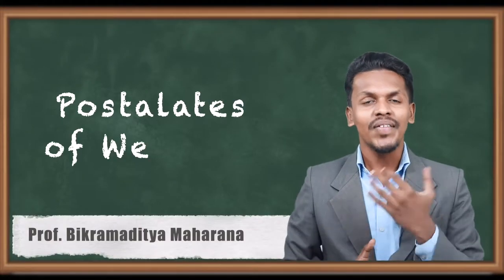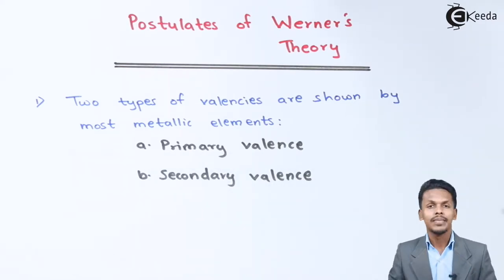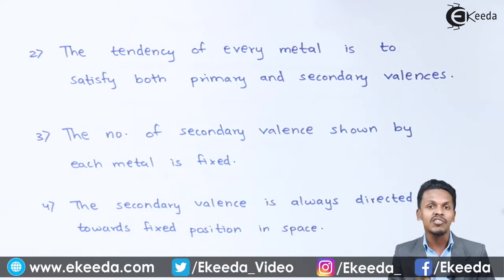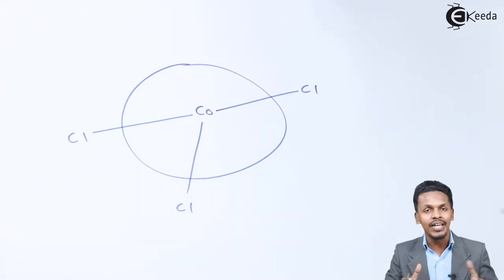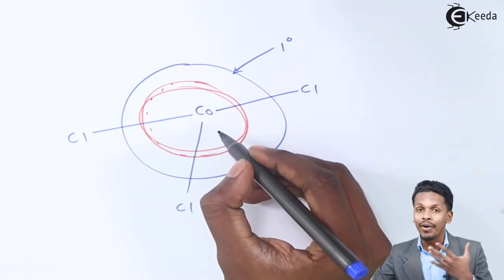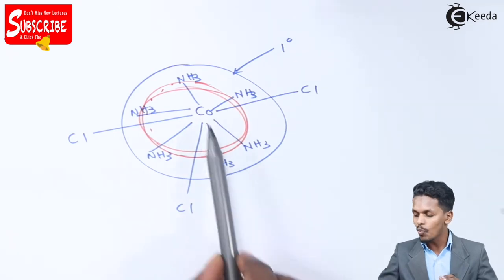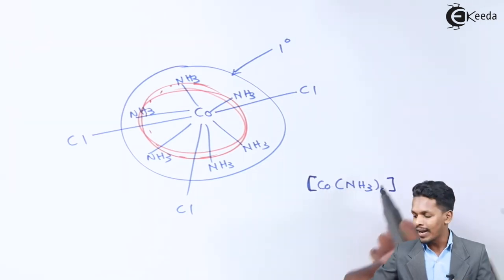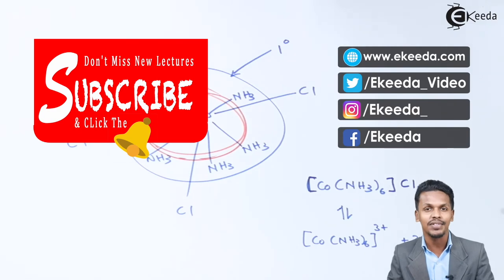Postalates of Werner's - Co-Ordination Compounds - Chemistry Class 12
Postalates of Werner's Video Lecture from Co-Ordination Compounds Chapter of Chemistry Class 12 for HSC, IIT JEE, CBSE & NEET.

Happy Learning : )